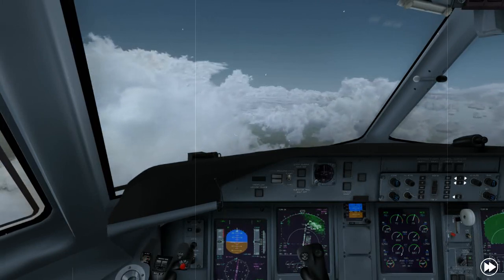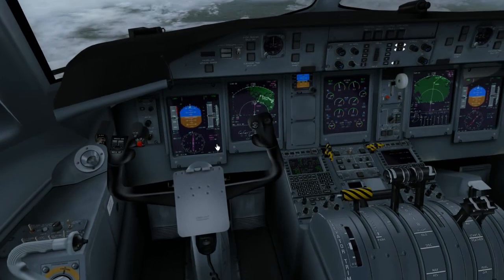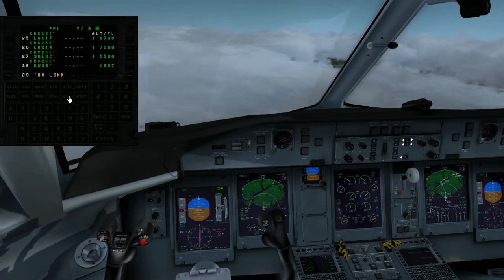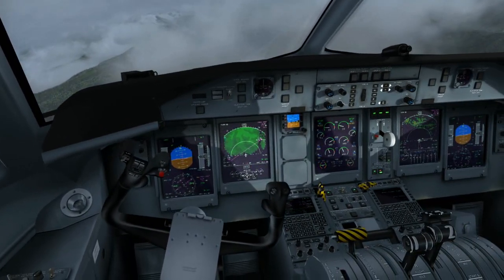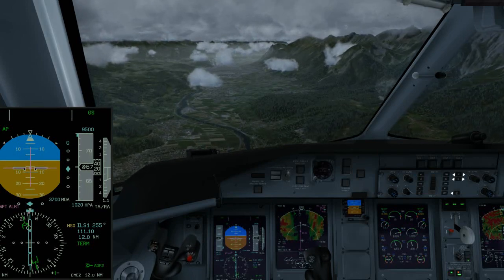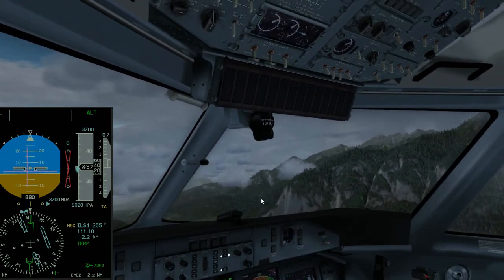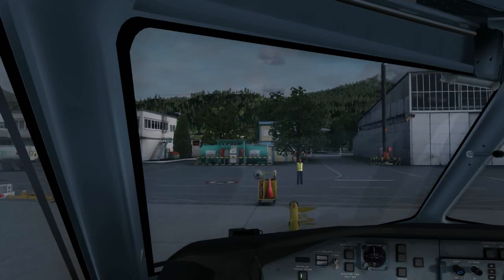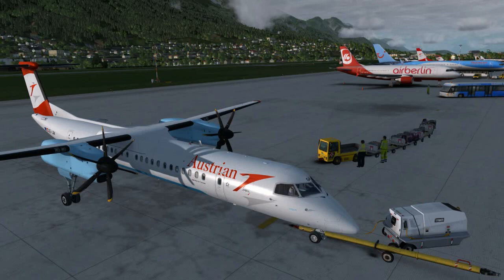Exploring Europe (by Air) in the Majestic Q400: EDDF-LOWI Part 2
Welcome back to Part 2 of my first flight within the EU: Bustling Frankfurt to Beautiful Innsbruck in the good old Majestic Q400 (Austrian Airways colours). Part 2 is the cruise (in fast forward) and the descent and landing into Innsbruck!

In Part 1, we set up taxied out, and departed Frankfurt.

As always, this video was filmed live on the VATSIM network. Thanks to all the controllers for the wonderful service.